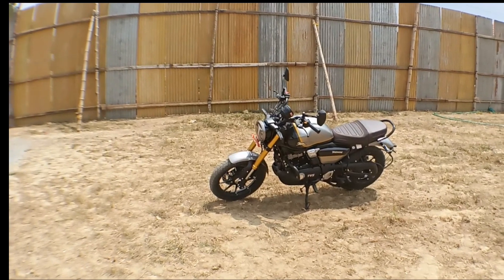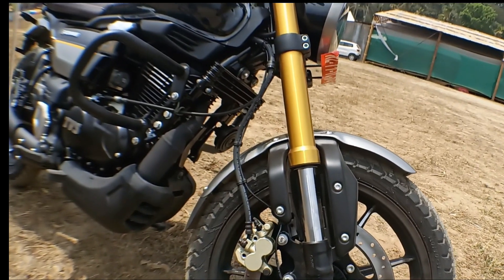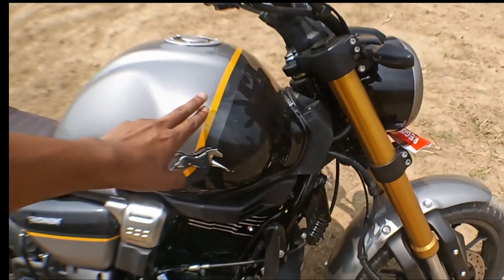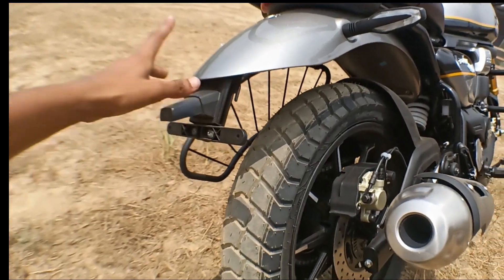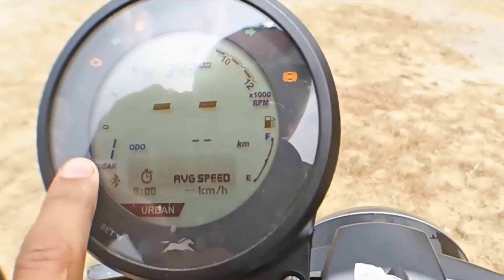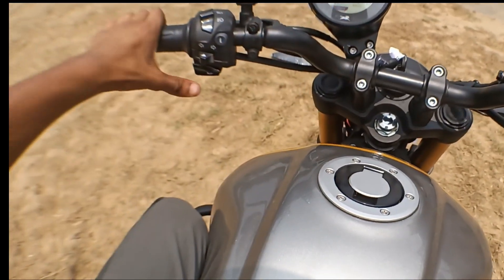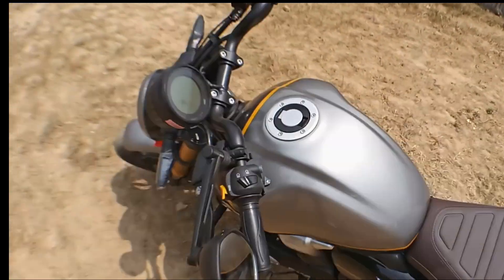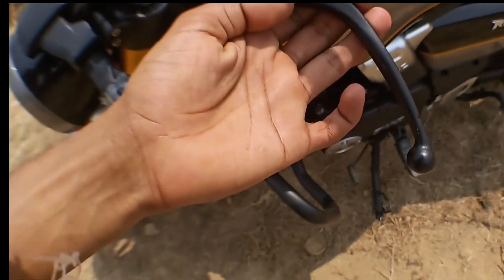2023 Tvs Ronin 225 Malayalam Review // SPidER HeaD 2.0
വാങ്ങും മുമ്പ് കാണുക // Tvs Ronin 225 Malayalam Review 2023 // SPidER HeaD 2.0

𝐈𝐧𝐬𝐭𝐚𝐠𝐫𝐚𝐦 : 𝐒𝐏𝐢𝐝𝐄𝐑 𝐇𝐞𝐚𝐃 𝟐.𝟎